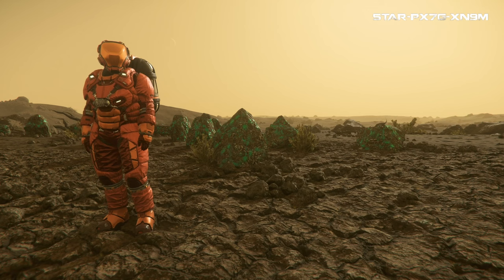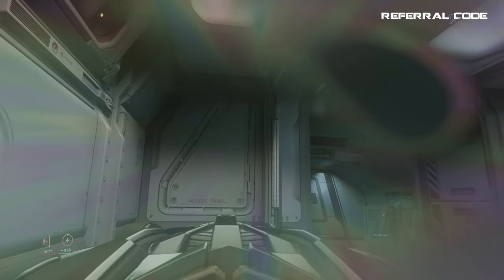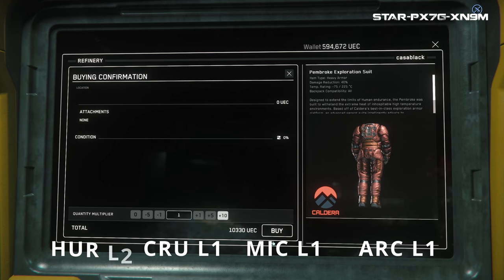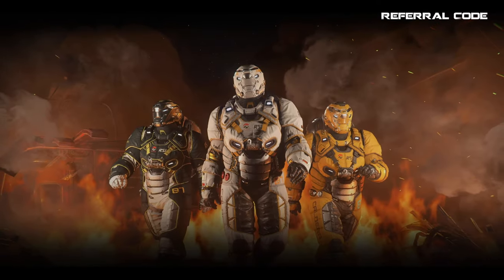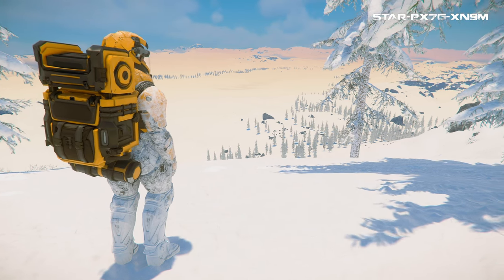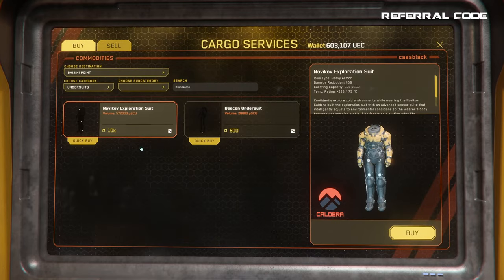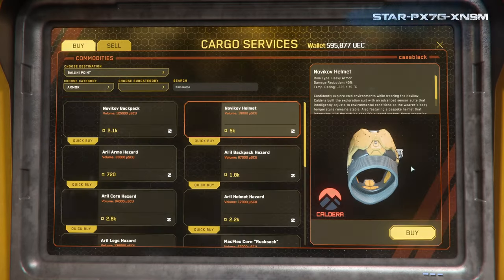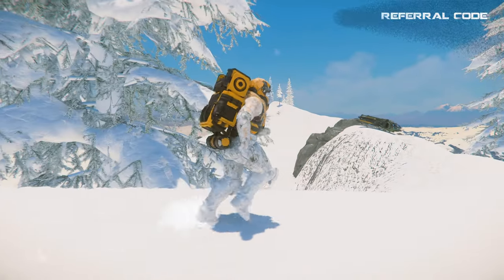Star Citizen Hot and Cold Armor Locations Guide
Pyro is hurtling toward us and could be here within a year, but is the game truly ready to for Pyro to go live? Do we have all of the needed features and ships to make life there as smooth as it is in Stanton or will we get out there and find the features lacking? Let’s explore this in this video!

0:00 - Logo
0:08 - Intro
0:47 - Hot Suit
2:01 - Cold Suit
3:10 - Wrap Up & Outro